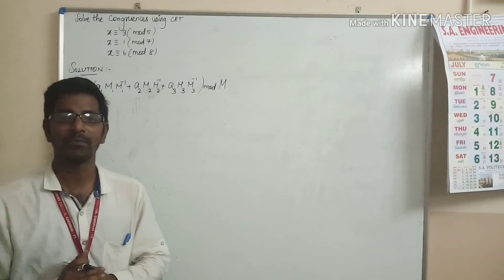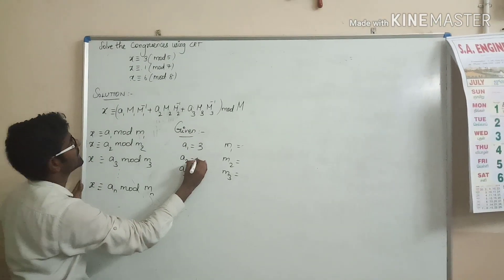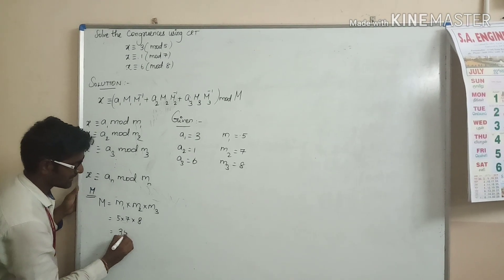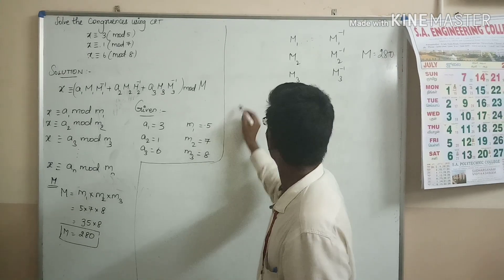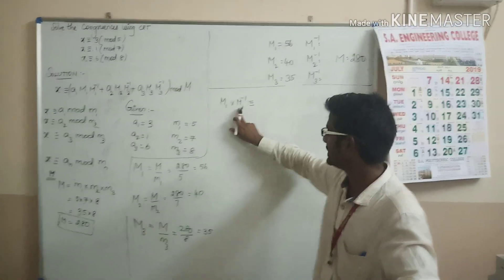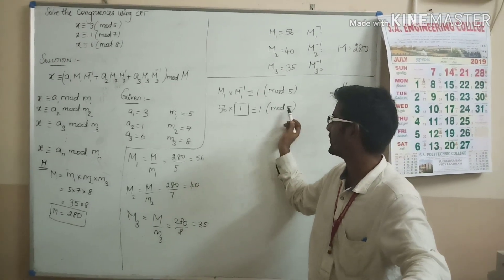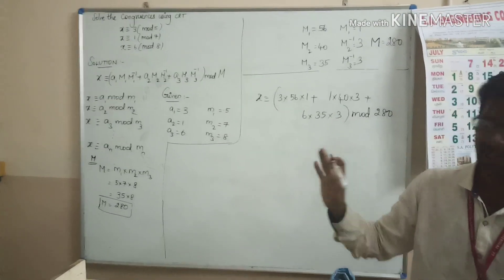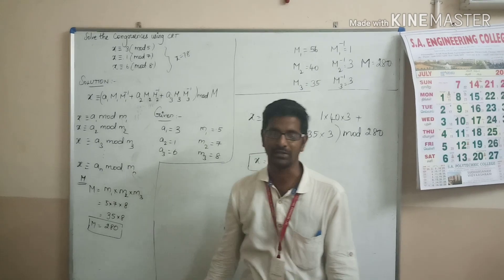Chinese Remainder Theorem Example 2